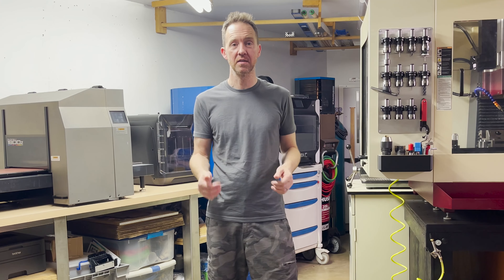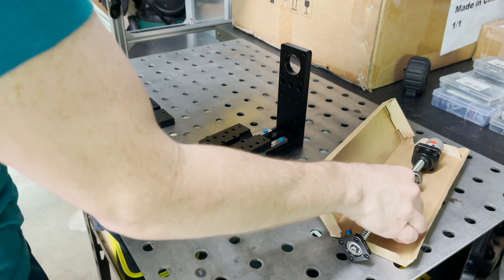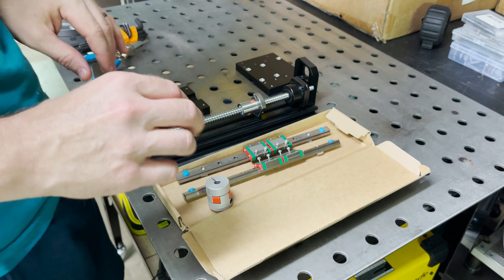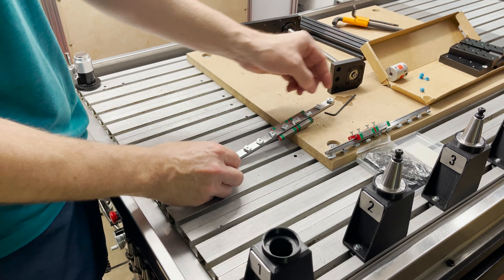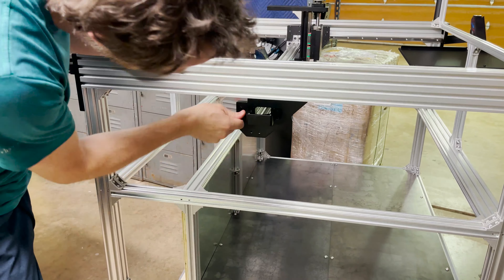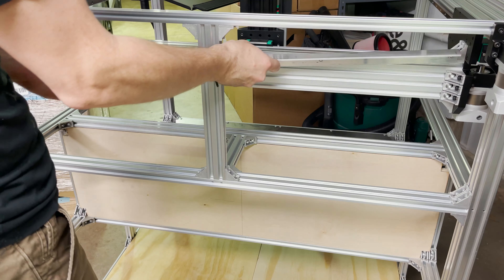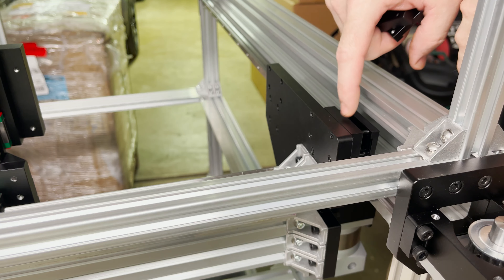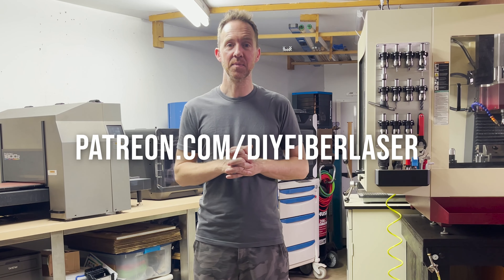DIY Fiber Laser Cutter V2 | Part 4: Z-Axis, Belt Drive System, Drag Chains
Today we finish the mechanicals on my DIY fiber laser cutter V2! We build the Z-axis assembly, install the belt drive system, and prepare for wiring by adding the drag chains.

Thank you to PCBWay for sponsoring all of the custom aluminum milled parts for the project! and receive $5 of "New User Free Credit" for PCB manufacturing, CNC machining, 3D printing, sheet metal fabrication, and injection molding services. Stay Tuned…at the end of the project, once I can verify my custom design works, I will be sharing a link where you can order all of my custom machined aluminum parts from PCBWay!

Product Links:

2060 Extrusion

MGN12 linear guide rails

20T Pulleys

605RS Bearings

8mm to 14mm Motor Shaft Coupler

Drag chains